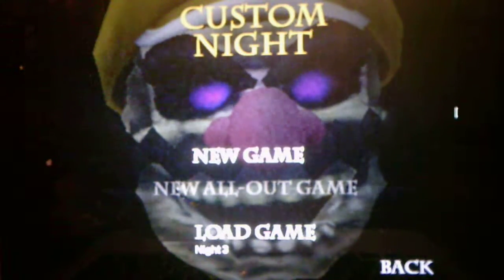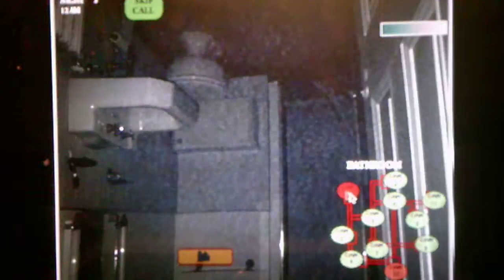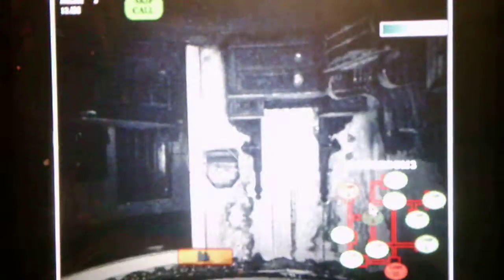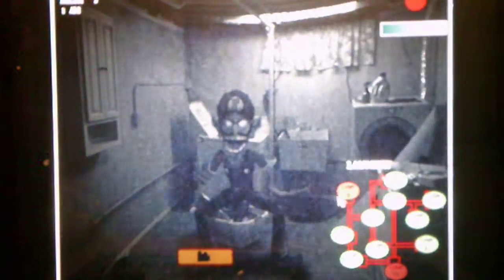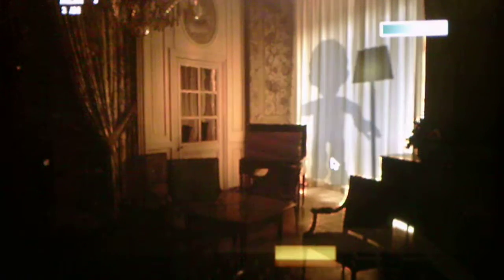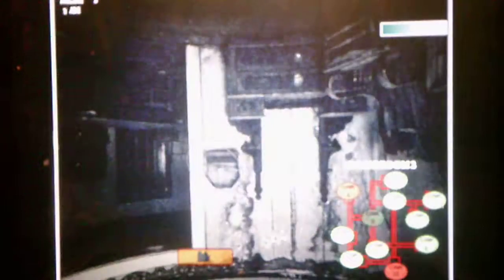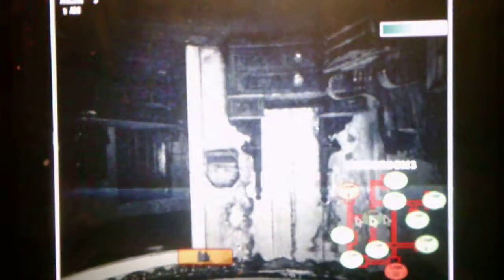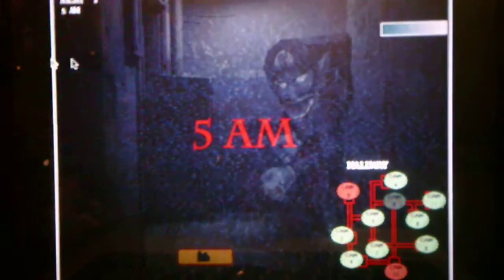Five Nights At Wario's 3 Version 2.0 Custom Night Challenge Night 3 In The Bedroom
This was the most easy room to hide in